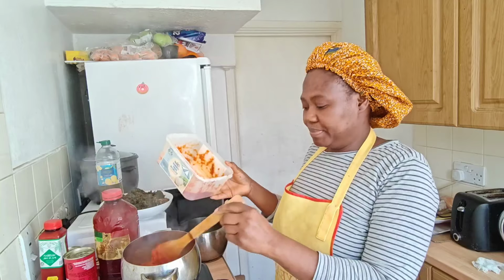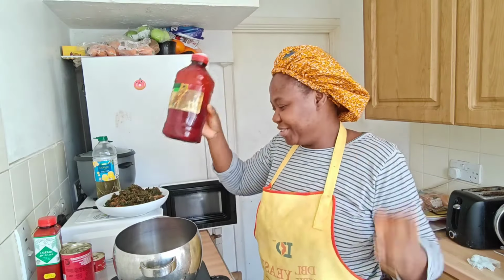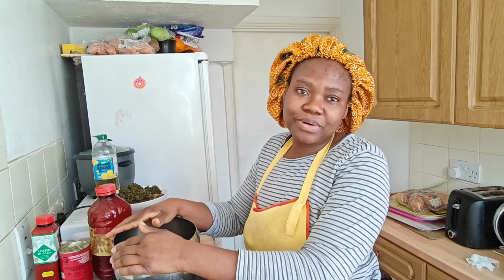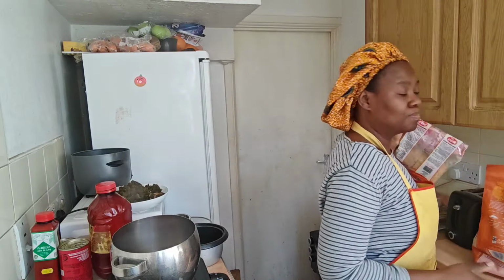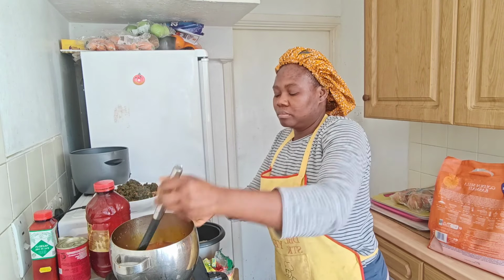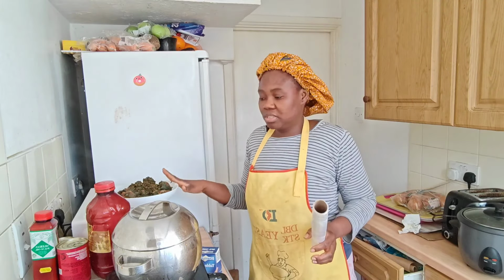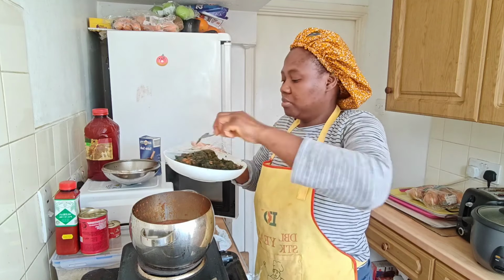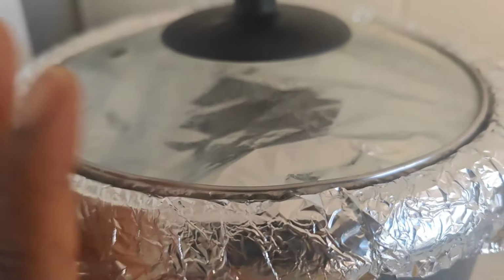MAKING RICE WITH MY LEFTOVER SOUP